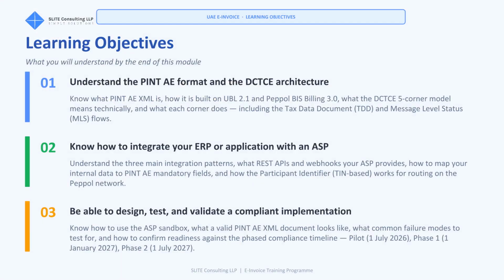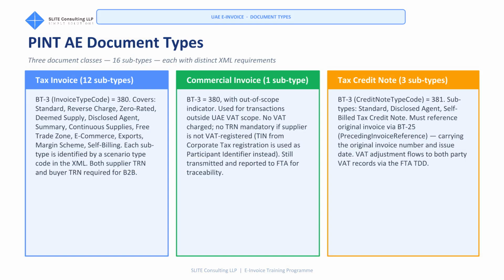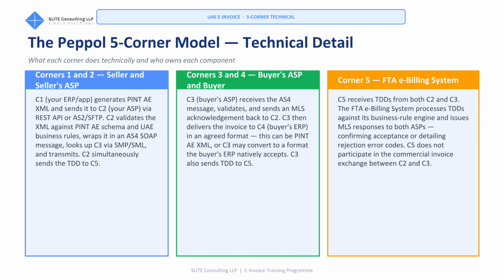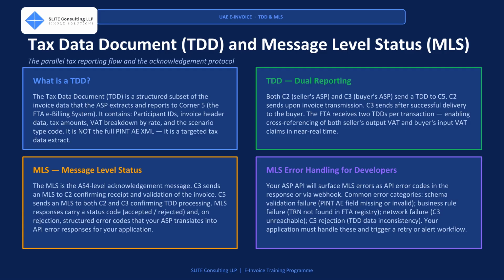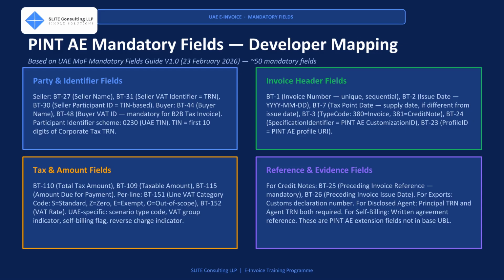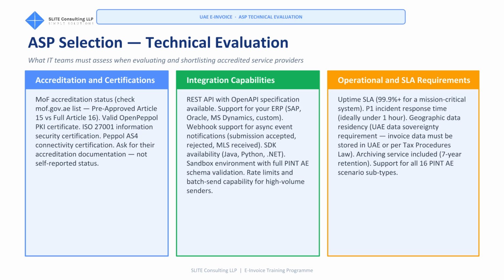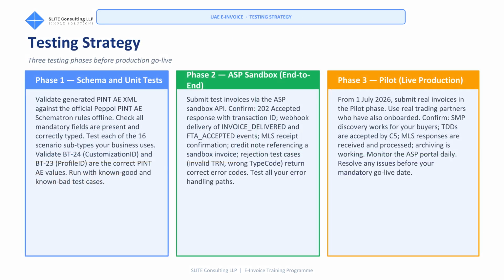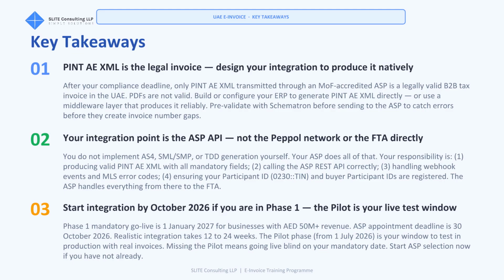U02 - UAE E-Invoice for IT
UAE E-Invoice
IT & Developer Teams